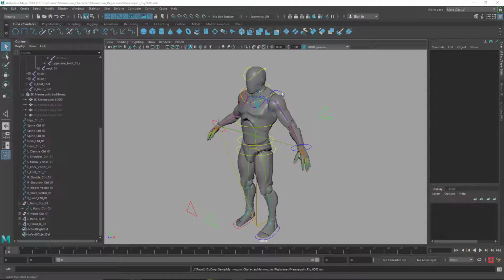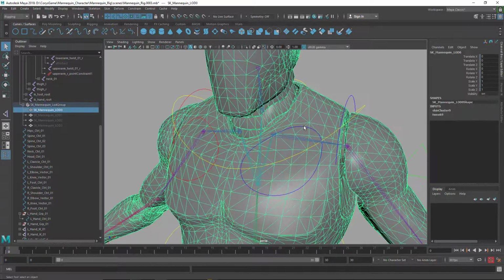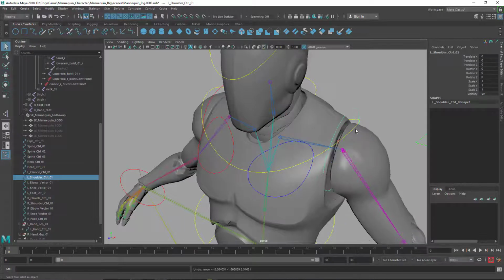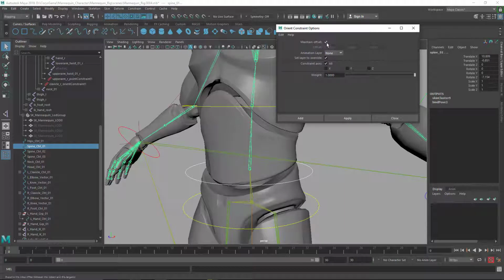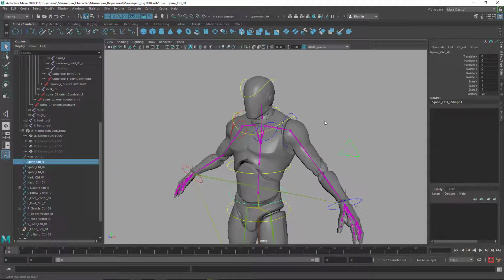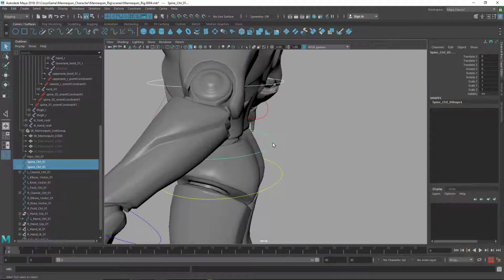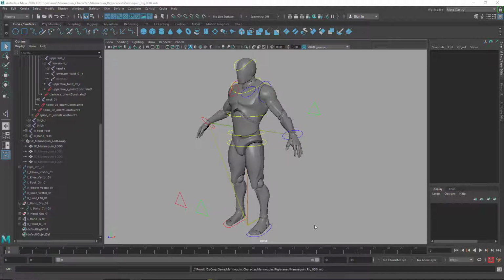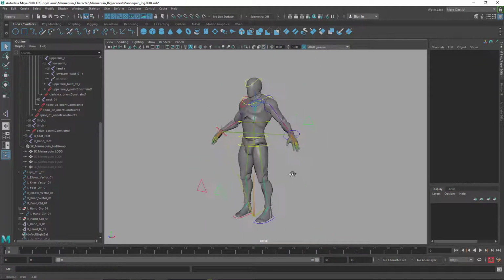6 Body FK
Create FK Controls for the Body